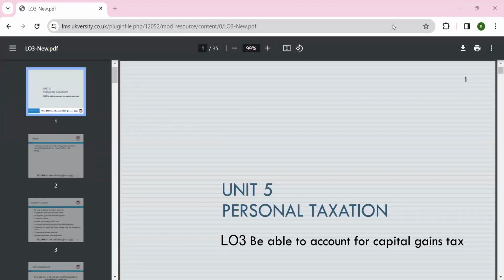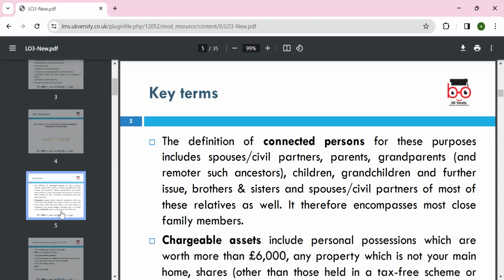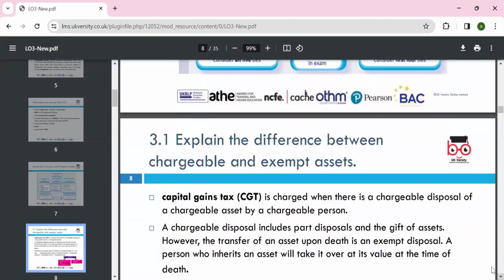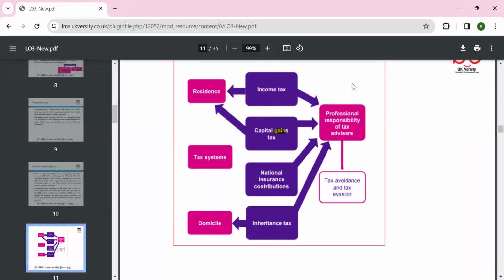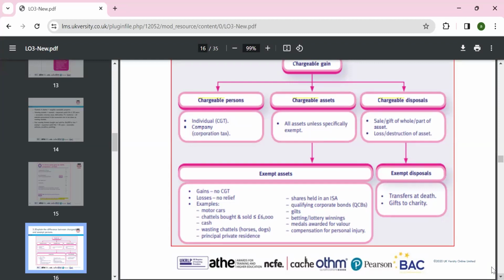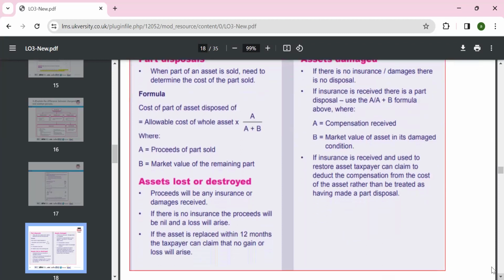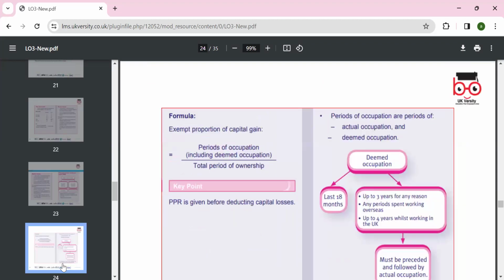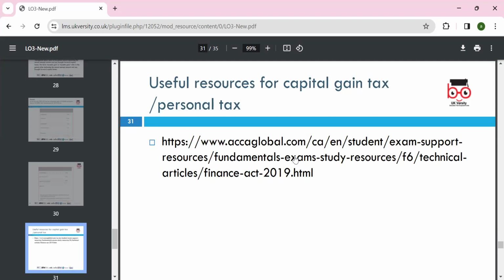IFA-Unit- Personal Taxation - LO3 -(AS)